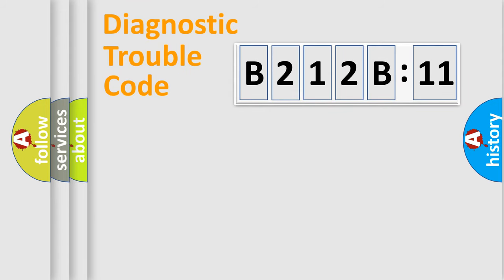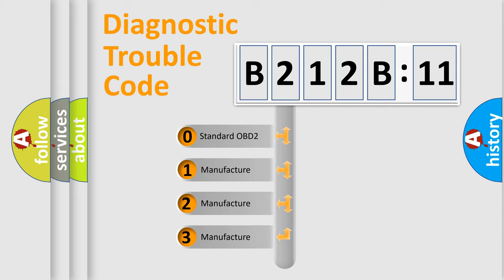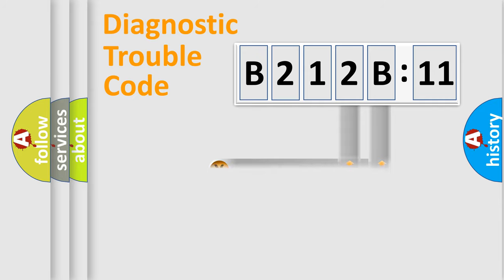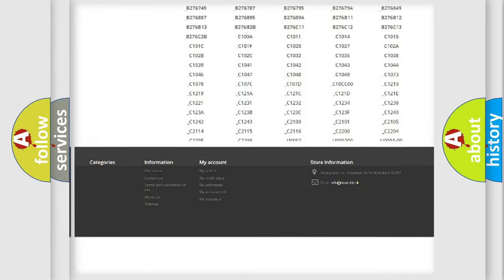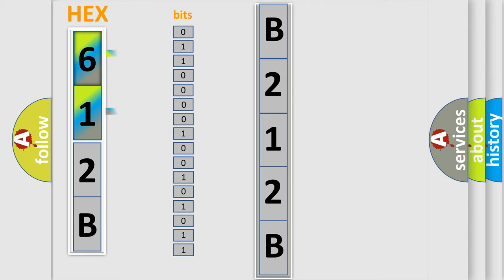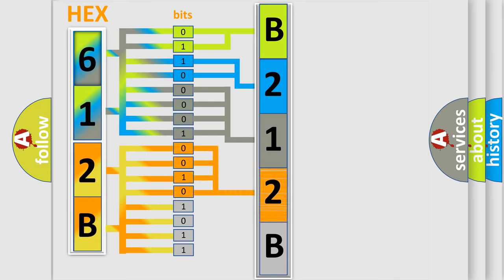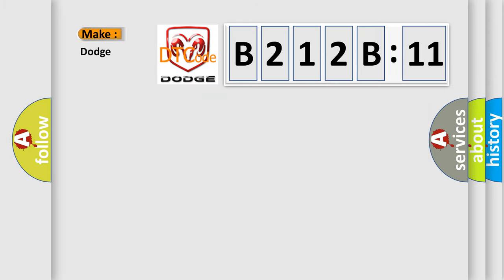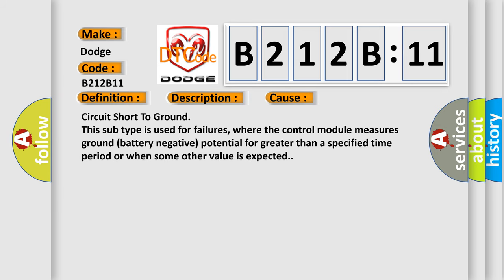DTC Dodge B212B-11 Short Explanation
Contents:
0:21 Basic DTC analysis according to OBD2 protocol standard.
1:48 Insight into programming
2:58 A diagnostically understandable description of the Diagnostic Trouble Code
3:05 Basic error definition

Make:
Dodge
Code:
B212B 11
Definition:
Cylinder 1 injector circuit low
Description:
Injector 1 short circuit to earth
Failure Type: